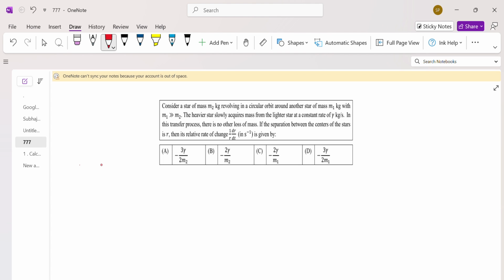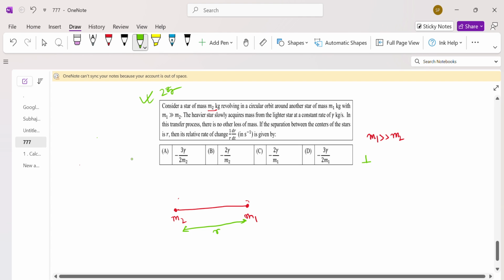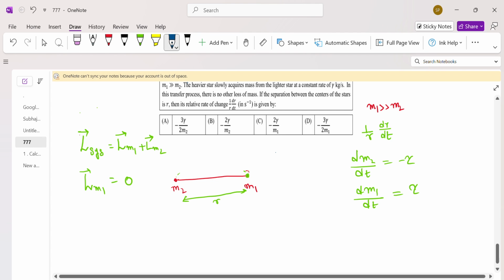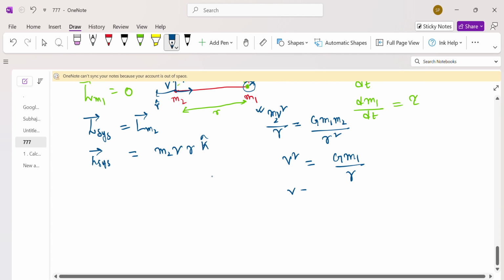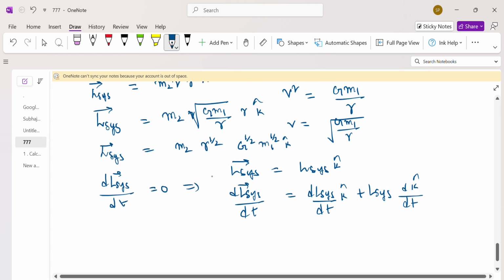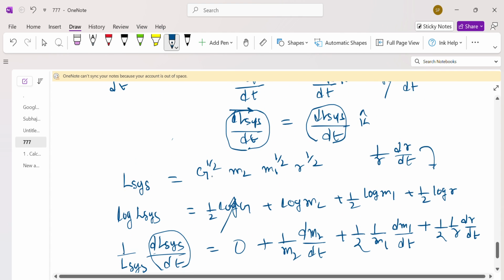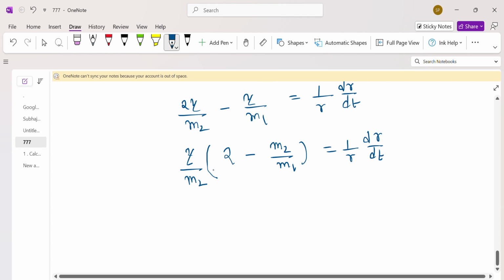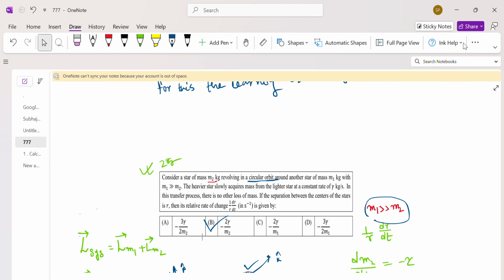Jeeadvanced 25 paper 2 question(controversial)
Jee advanced 25  paper2 controversial question binary star losing mass.